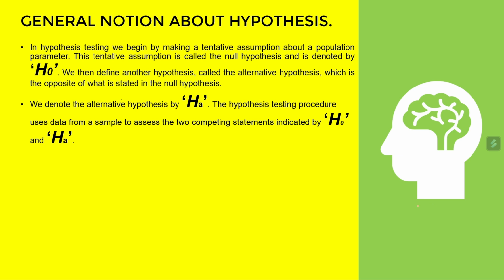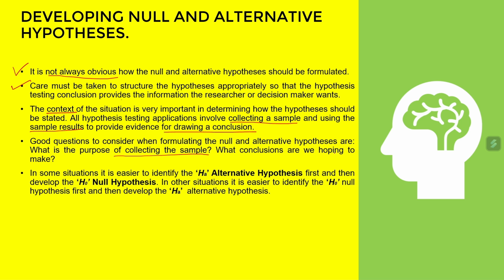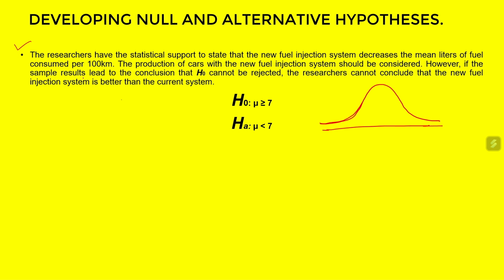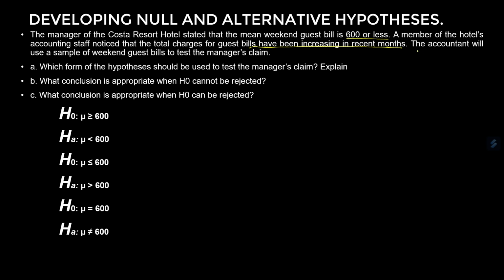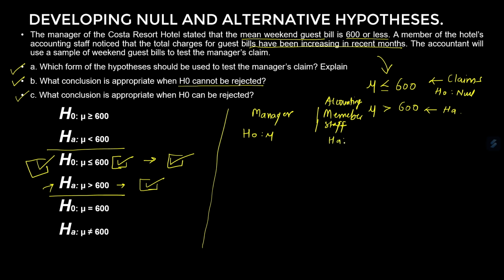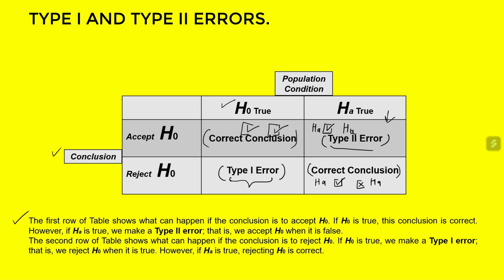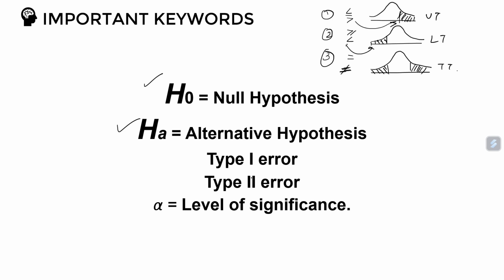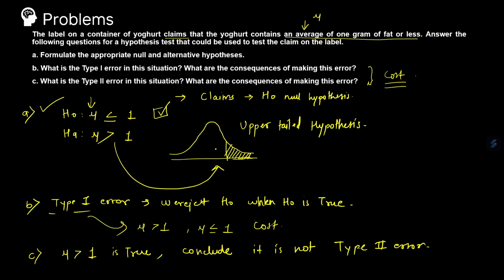Hypothesis Tests| Some Concepts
Discover the Hypothesis Testing concepts. This video is made majorly for ICFAI Business School Students.Credits- Introduction to Business Analytics-I Authors- David R. Anderson Dennis J. Sweeney Speed up to 1.5x to save your time.

00:00 General Notion
03:50 Developing Null & Alternative Hypothesis
05:42 Some Rules
09:45 Visuals
13:11 Types of Hypothesis
15:36 An Example
22:22 Type I & II Errors
26:13 Level of Significance
30:37 Keywords
32:30 Basic Problem